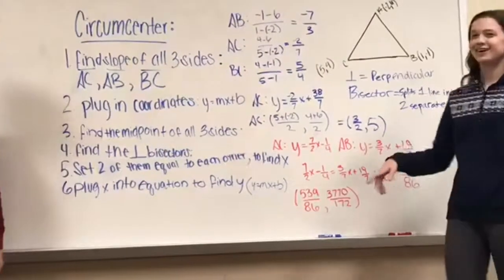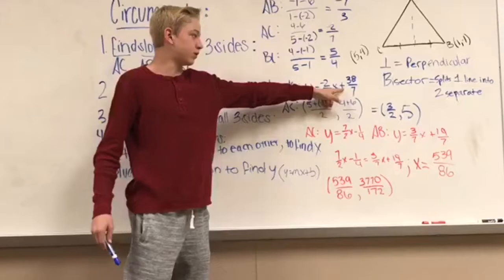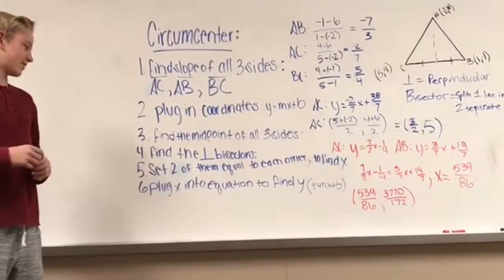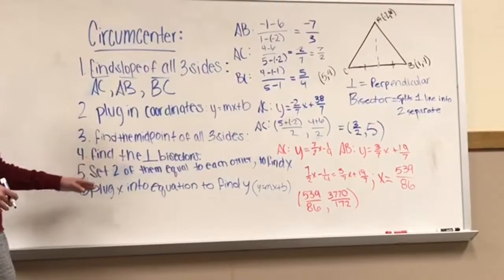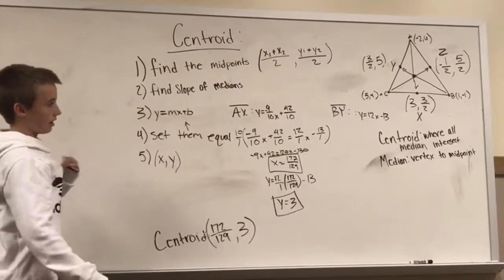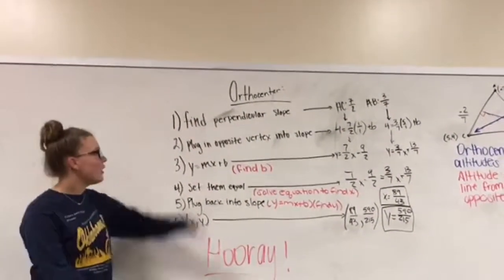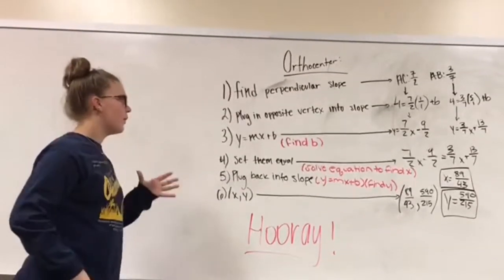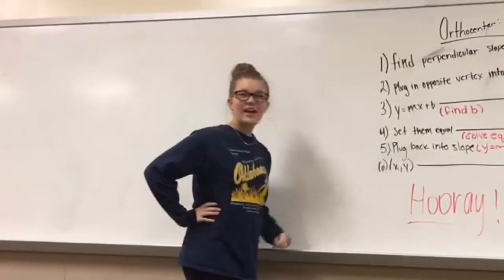Geometry: How to find a circumcenter, centroid, and orthocenter